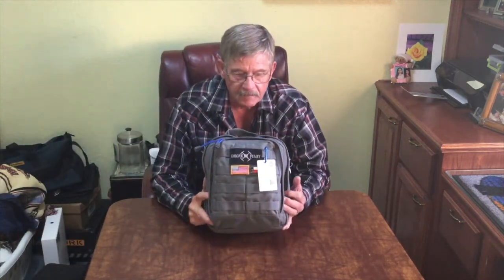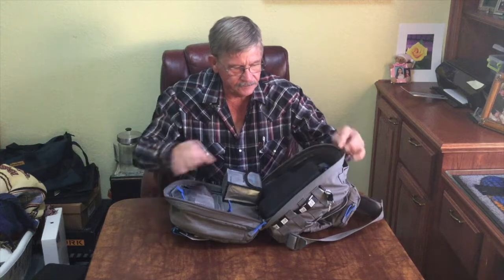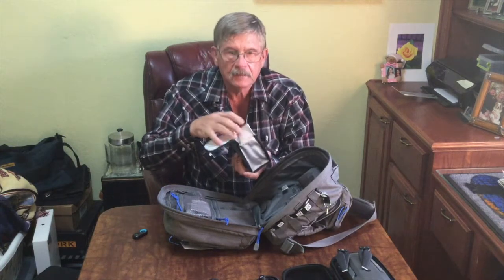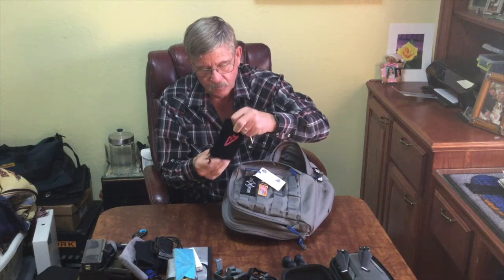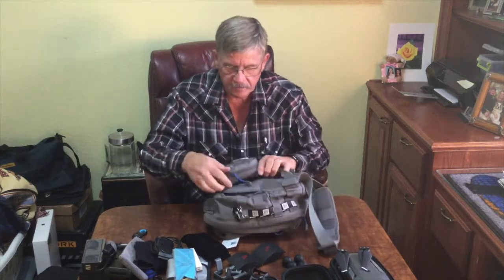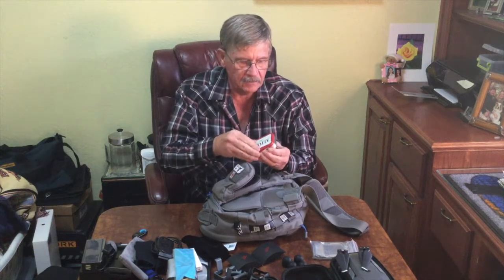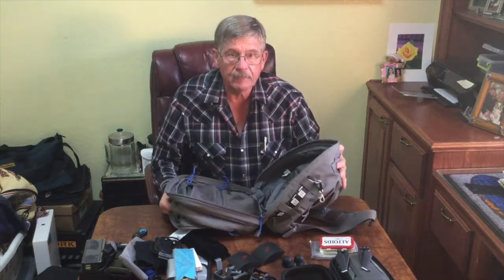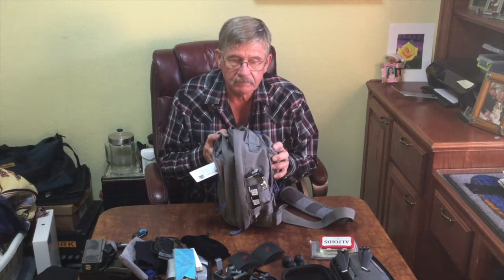MAVIC PRO (EDC) Every Day Carry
A look into all the things you can carry every day in a small package.

 All videos done myself with a Mavic Pro & iPad Mini 4.

 MAVIC Pro in hard case
 Mavic controller in hard case
 Two extra battery's in lips bag
 Land gear  extension
 Rubber motor caps
 Gimbal guard
 Extra control and power cables
 Extra mini SD cards
Lens  cleaning cloth
4 extra props
 Set of three ND filters
 Large tablet holder
12v battery charger
110v battery charger with hub
 Antenna amplifier
 Sunshade for tablet
 First aid kit for small bobos.